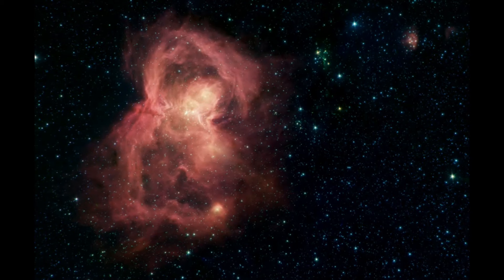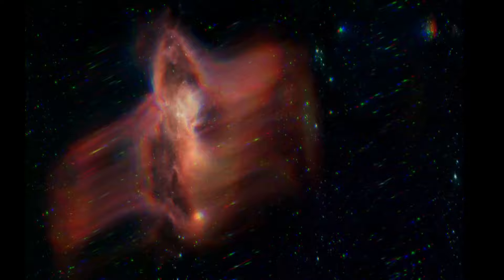Maisie's Galaxy Is One Of The Earliest Confirm James Webb Telescope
James Webb Space Telescope confirms 'Maisie's galaxy' is one of the earliest ever seen

Named for its discoverer's nine-year-old daughter, this galaxy is one of the oldest realms to be witnessed by humanity.

Though it may not look like much in images, appearing as just a glowing orange blob of light, Maisie's galaxy shows that when it comes to space, appearances can be deceptive.

As one of the first objects captured by the powerful James Webb Space Telescope in the summer of 2022, this simple splotch represents the dawn of a new age for astronomy because of how utterly ancient it appears to be.

And now, scientists have officially confirmed precisely how old the universe was during the point at which we see Maisie's galaxy, concluding that this realm is indeed one of the earliest ever discovered. The team's observations showed that Maisie's galaxy existed when the 13.8 billion-year-old universe was just around 390 million years old, which is incredibly young for our cosmic expanse.